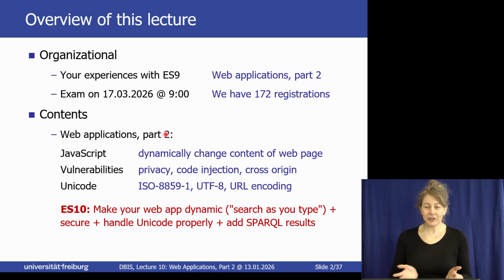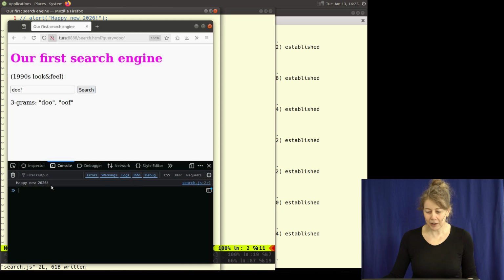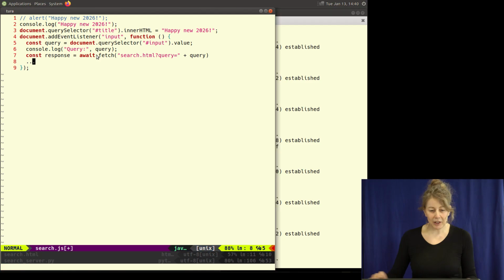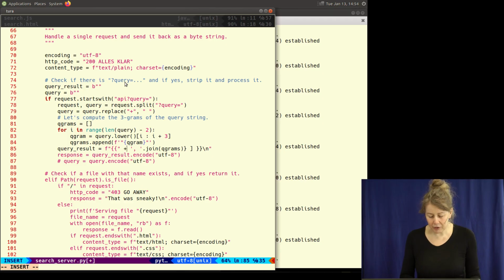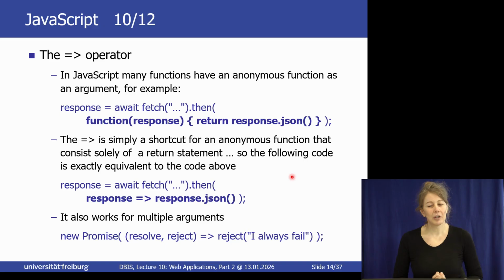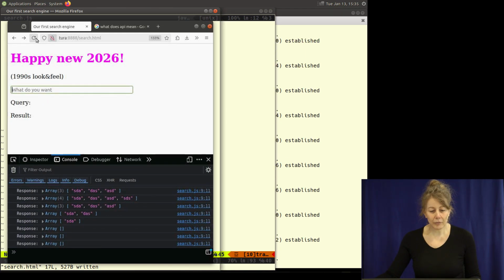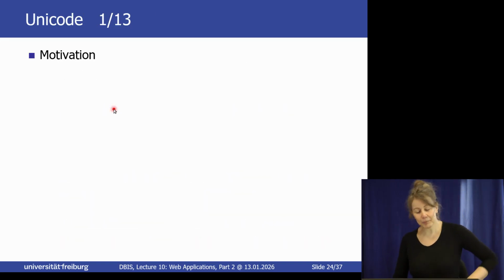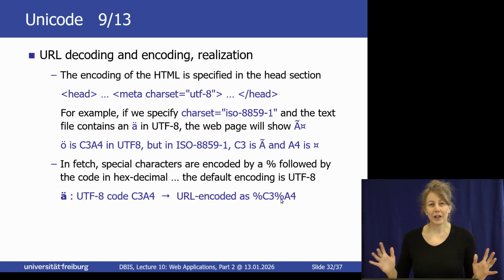Databases and Information Systems WS 25/26, Lecture 10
This is the recording of Lecture 10 of the course "Databases and Information Systems" in the WS 25/26, given on January 13, 2026 by Prof. Dr. Hannah Bast at the University of Freiburg.

Time stamps:
0:00 Introduction and Feedback
3:51 JavaScript (with Live Coding)
1:09:36 Vulnerabilities
1:27:25 Unicode